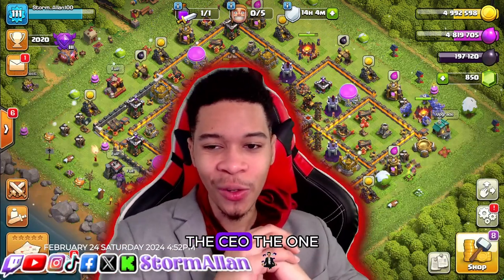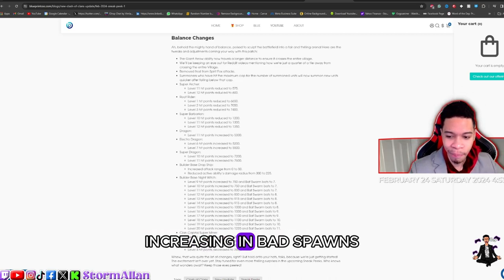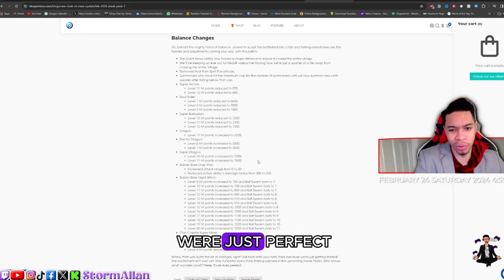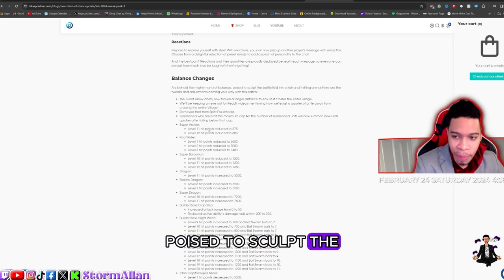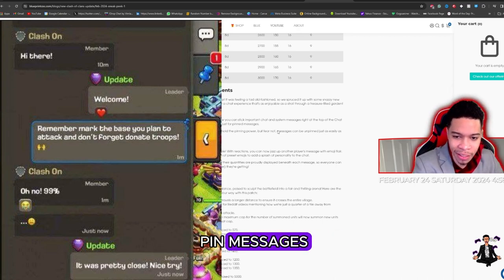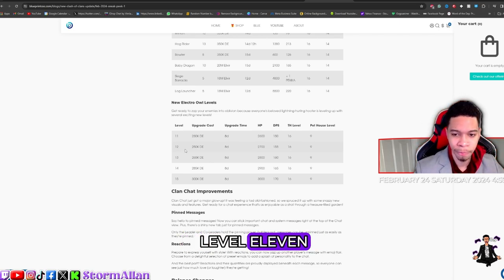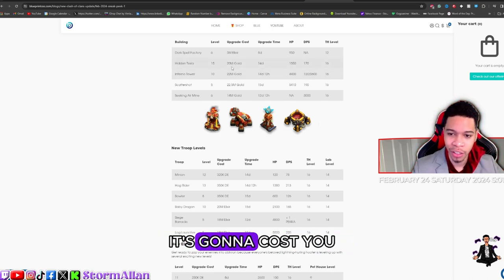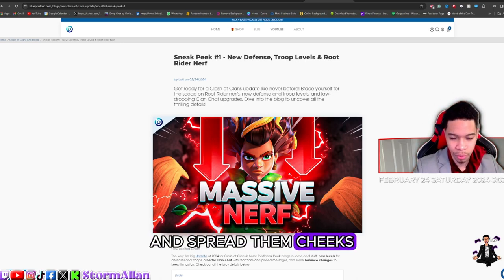Clash of Clans new Clan chat features| troop buffs & defence levels update pt.1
/ stormallan

 / stormallan

 / davionallan